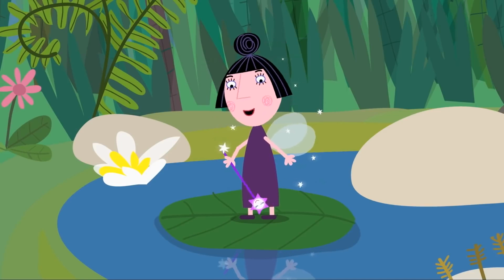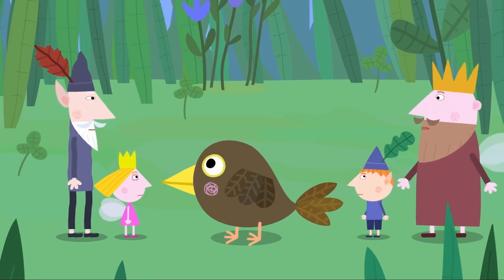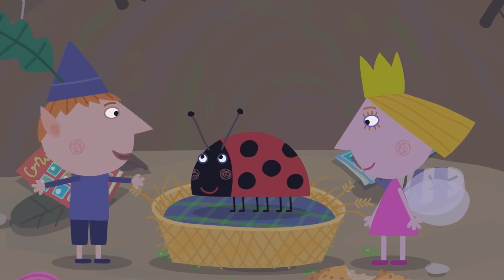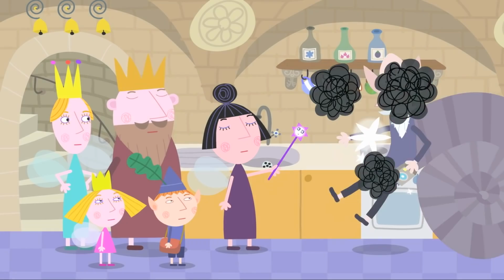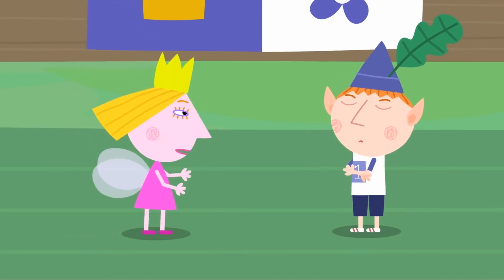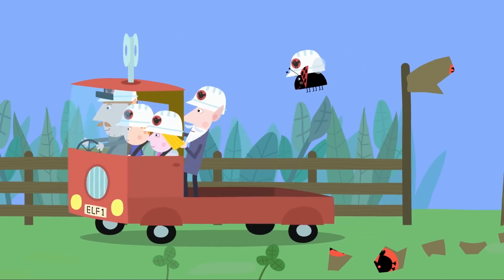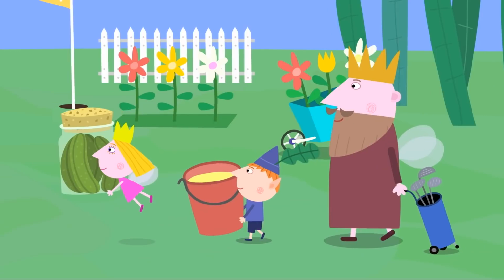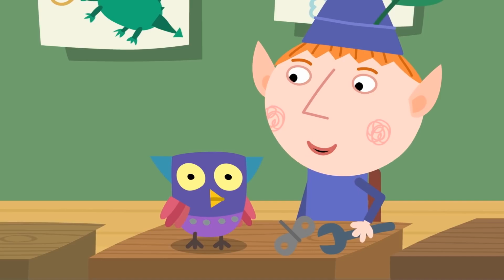Ben and Holly's Little Kingdom | Turn Me Into A Frog! (60 MIN) | Kids Cartoon Shows